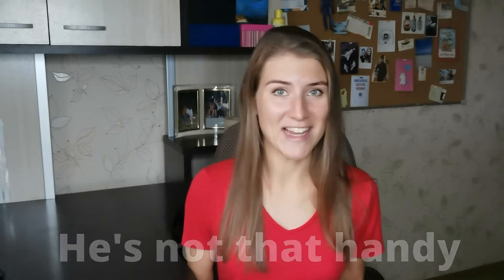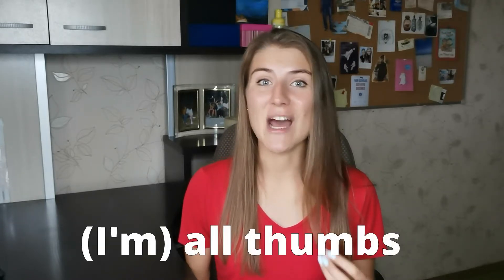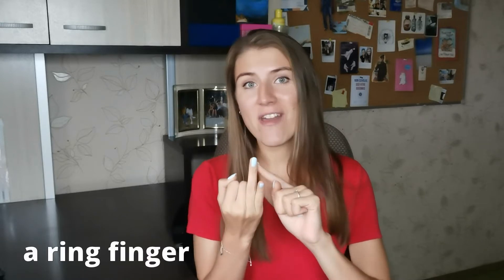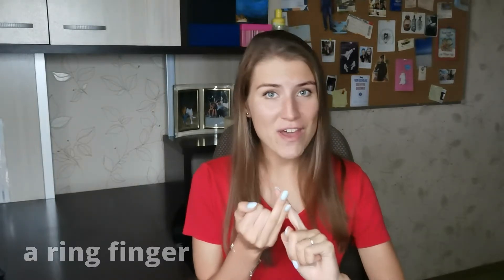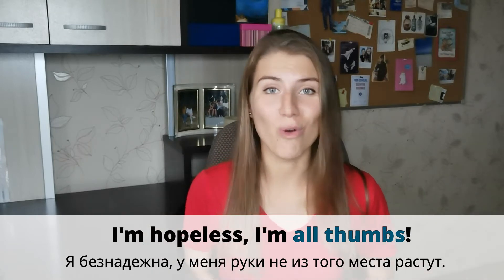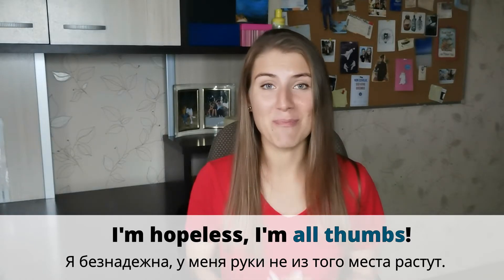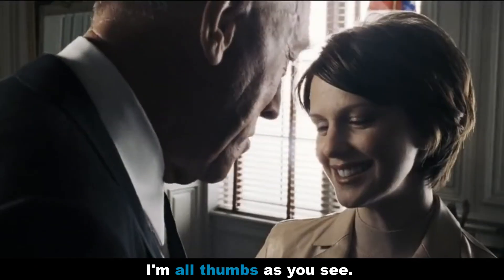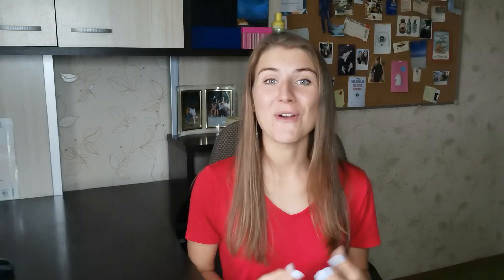How to say РУКИ НЕ ИЗ ТОГО МЕСТА РАСТУТ in English?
The other day we spoke about some practical skills that people have that may come in handy if you want to move abroad, be it a barbershop or a nail bar. Unfortunately, for some of us it's a pipe dream (несбыточная мечта) as we associate ourselves with the following: "у меня руки не из того места растут". So how would you say that in English?